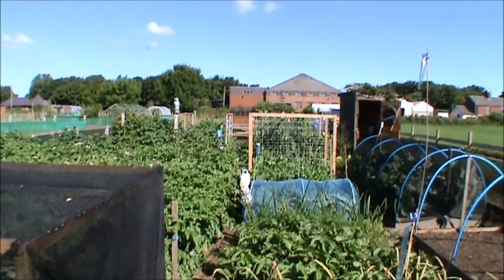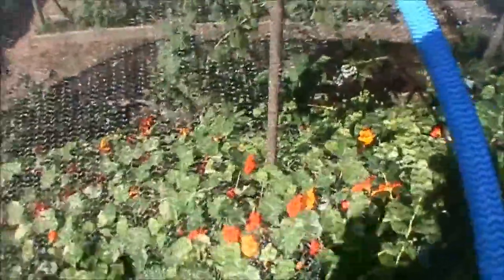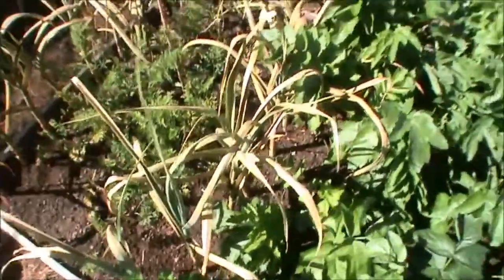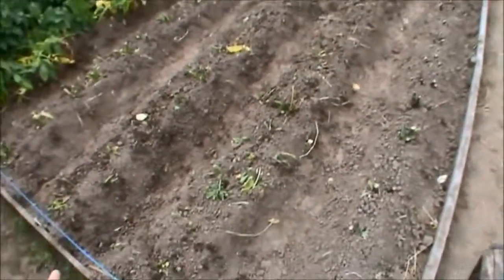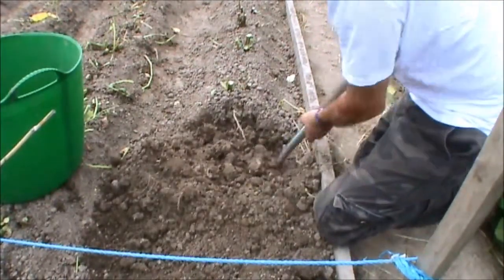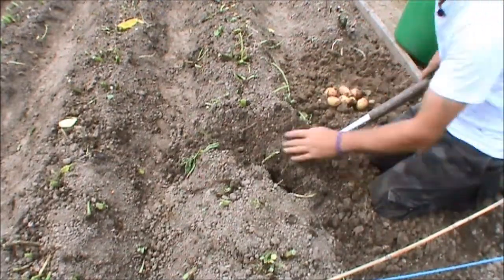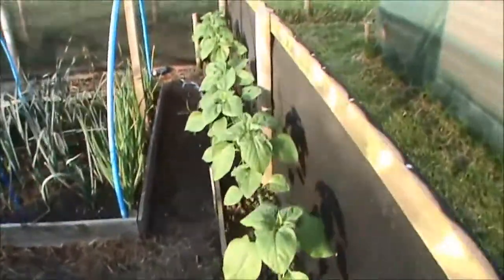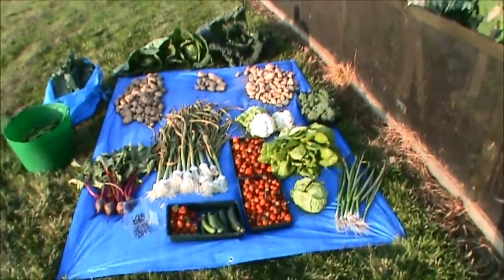Allotment update 30th june 2014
After almost 2 weeks since my last visit i have plenty of things to do on the plot including harvesting.